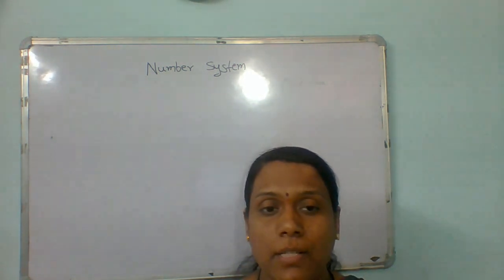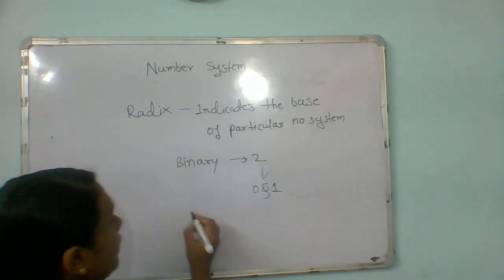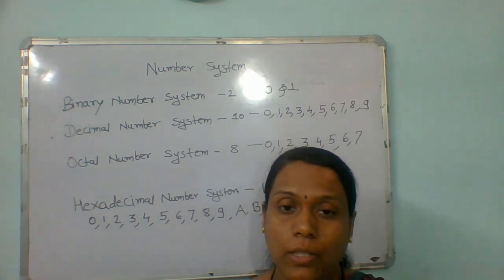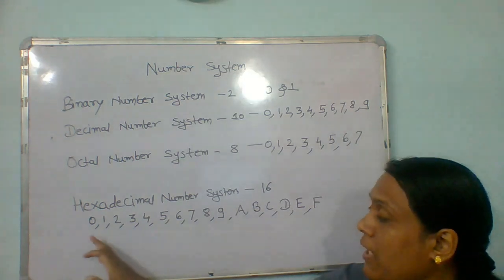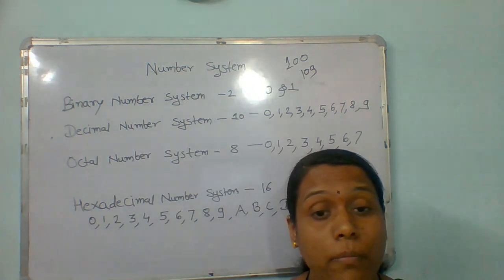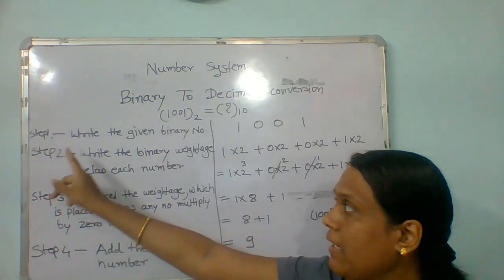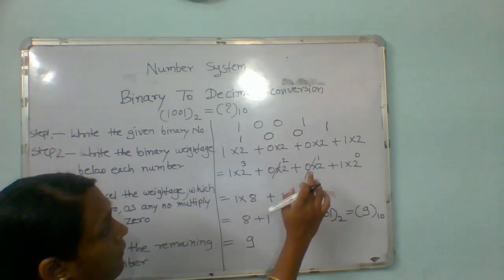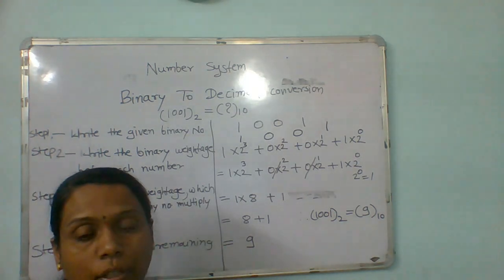Number system Medium